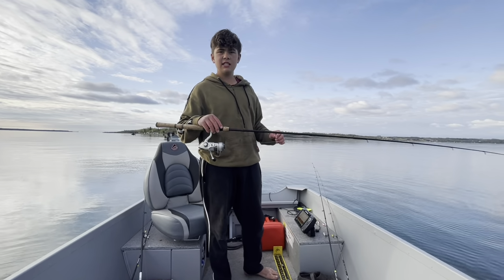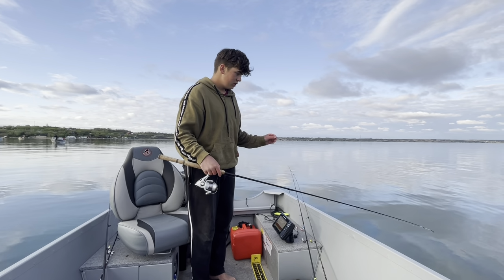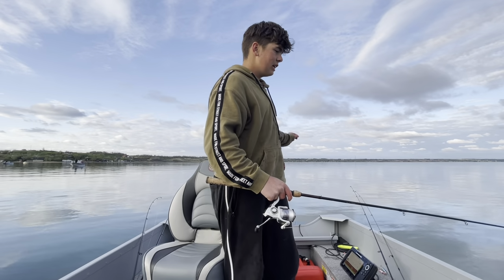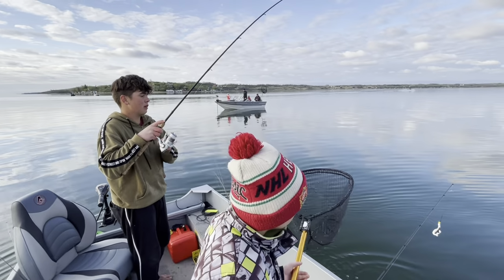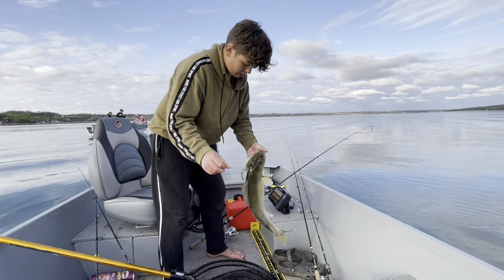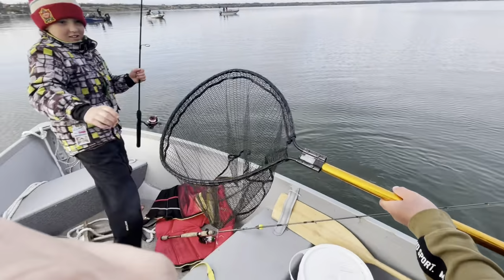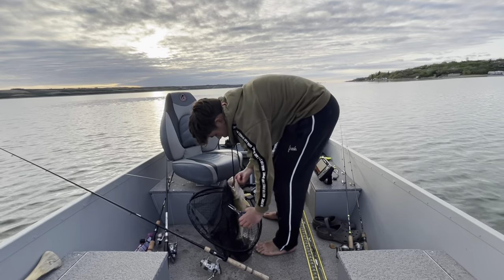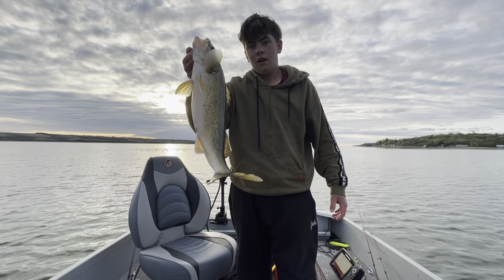How to Lindy Rig Big Walleye!!!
Super fun night rigging eyes!!!